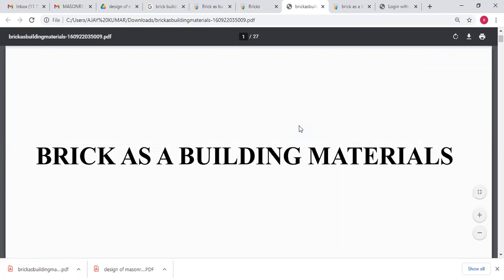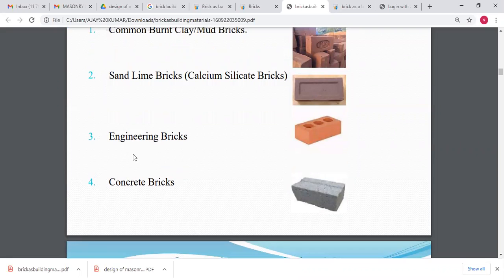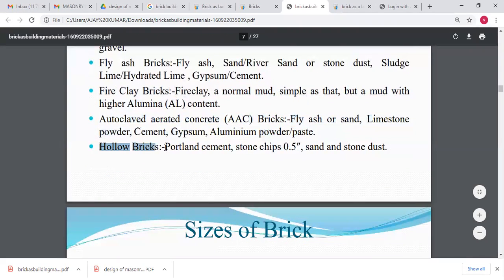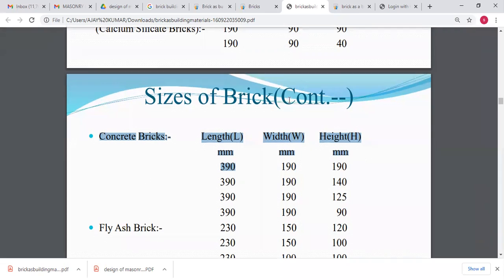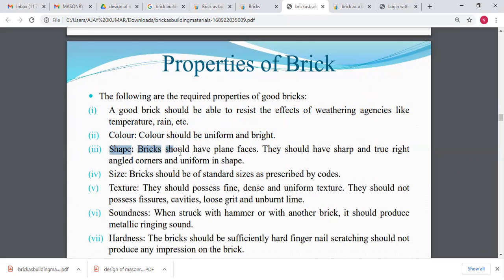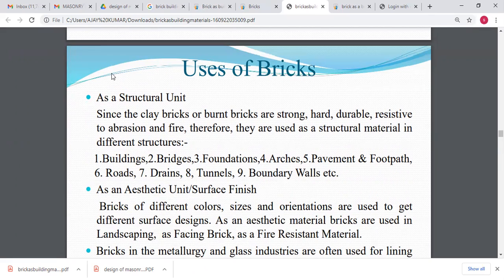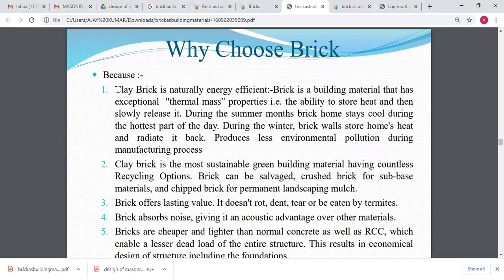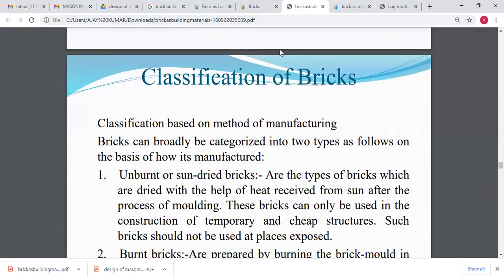DESIGN OF MASONRY STRUCTURES MODULE 1 BRICKS